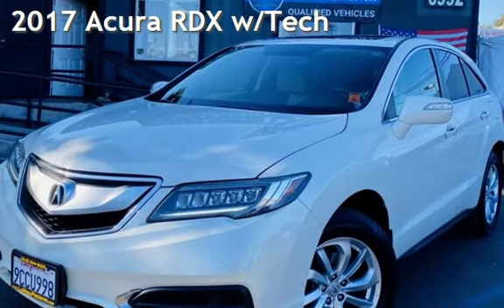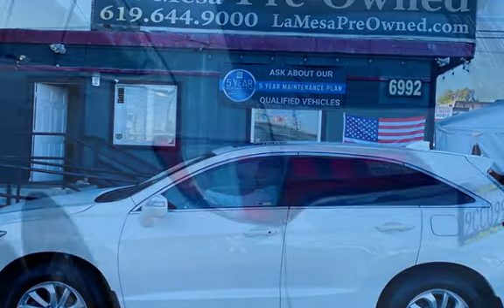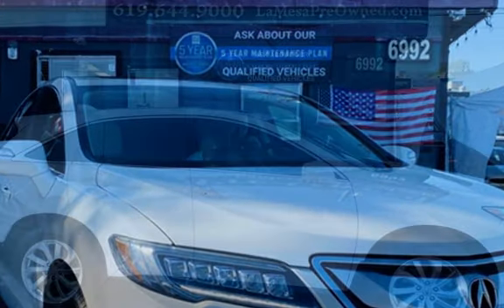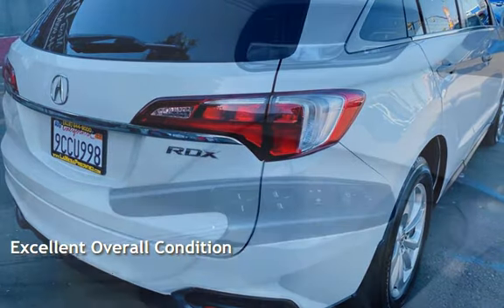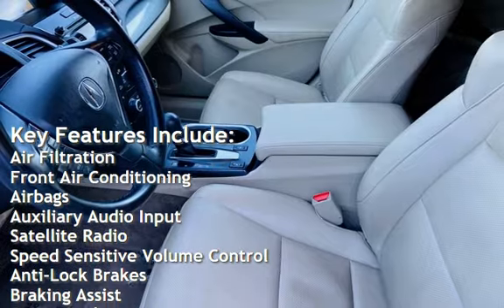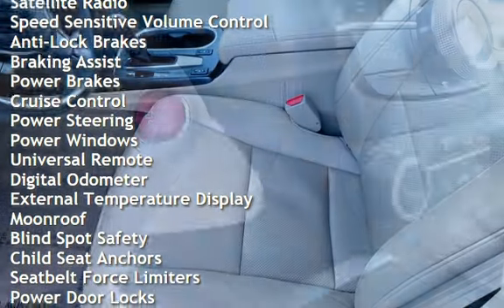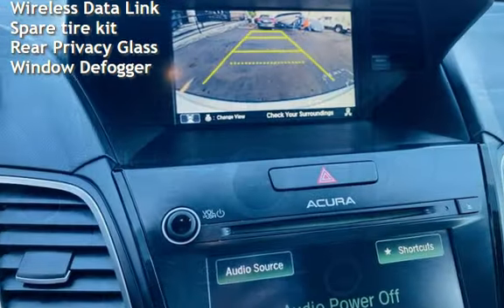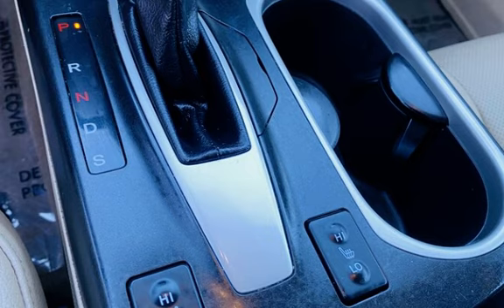2017 Acura RDX w/Tech for sale in SAN DIEGO, CA